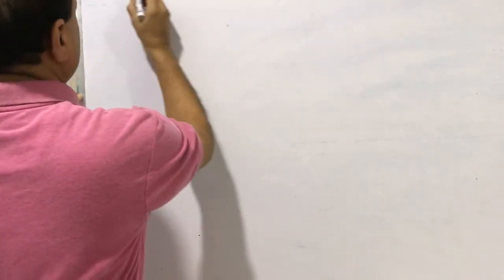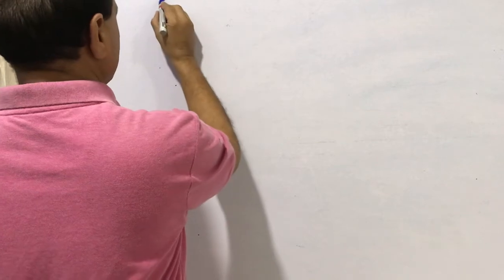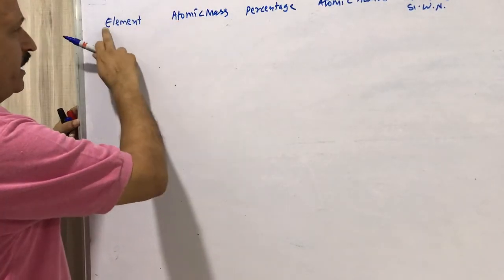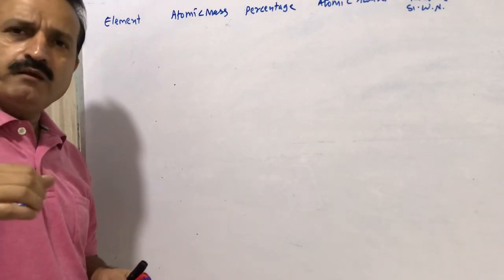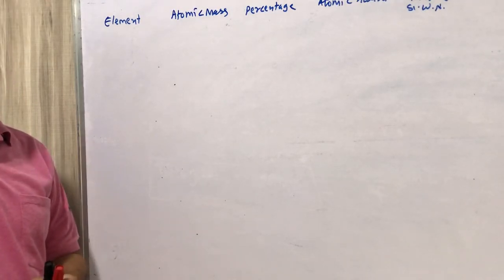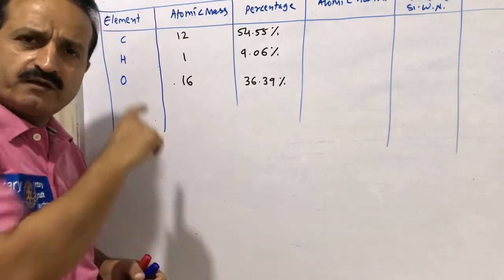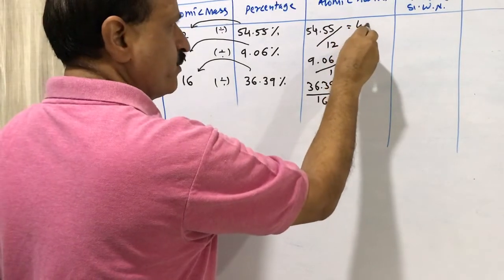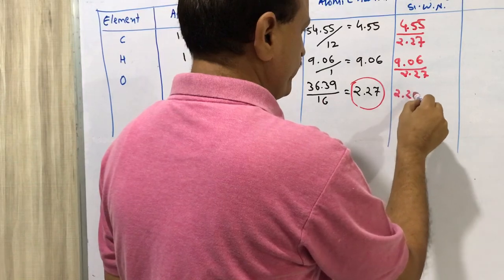Saamved schools AGSir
Eng1 Basic concept of chemistry